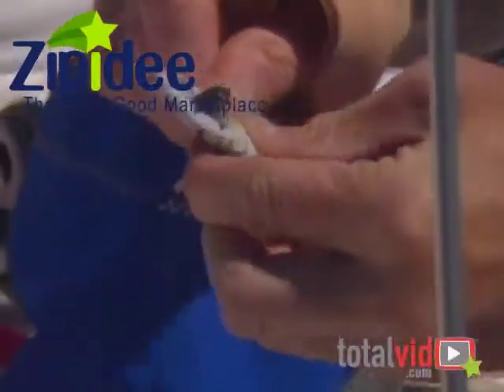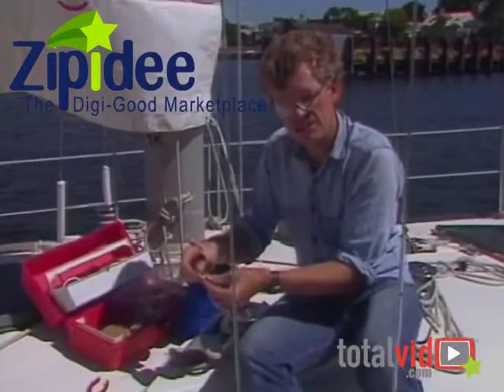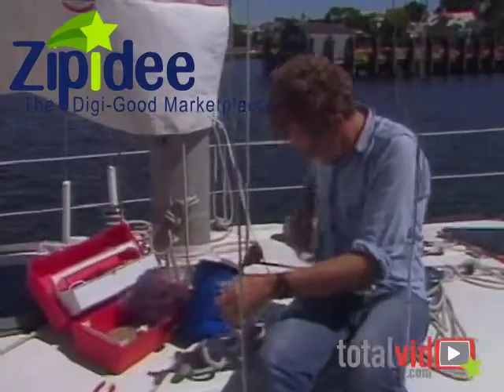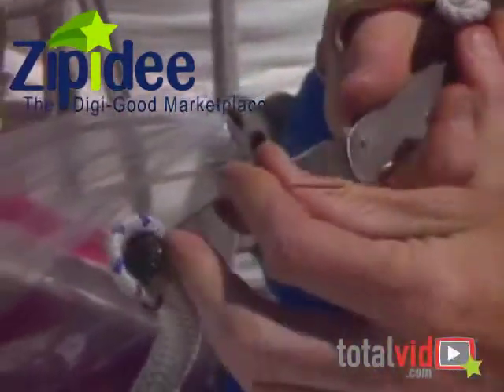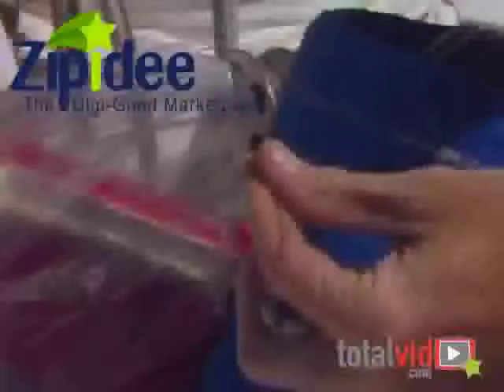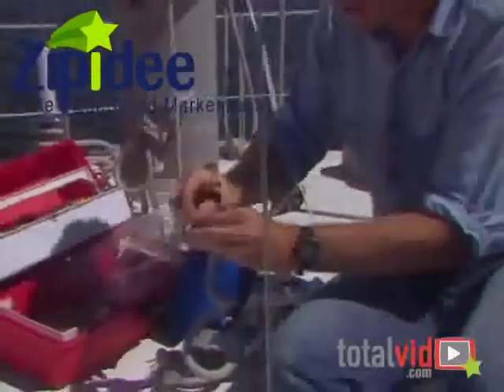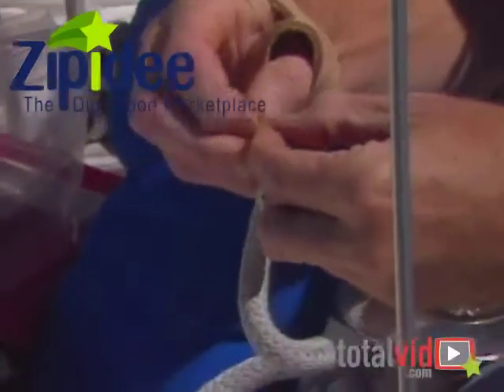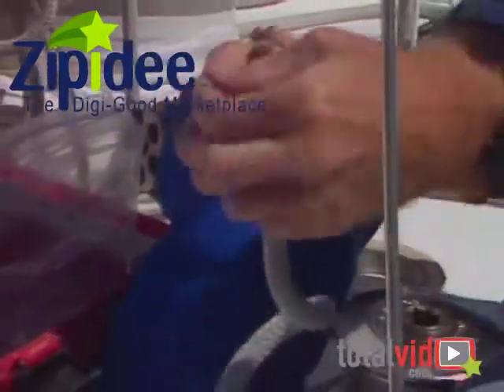The Annapolis Book of Seamanship - Safety at Sea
Featuring world renowned sailing expert John Rousmaniere.  This fast-paced informative program covers the proven techniques and equipment for avoiding and handling nautical emergencies.